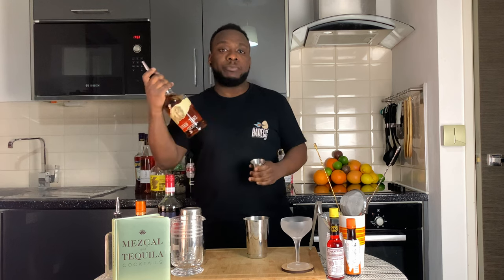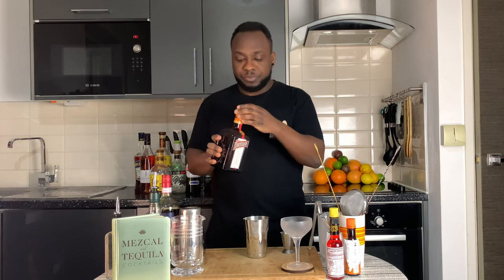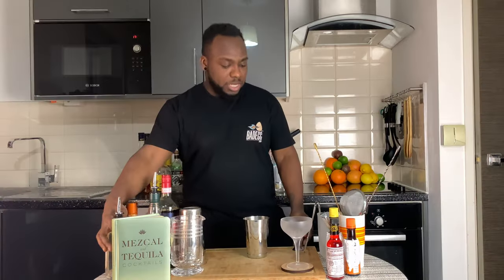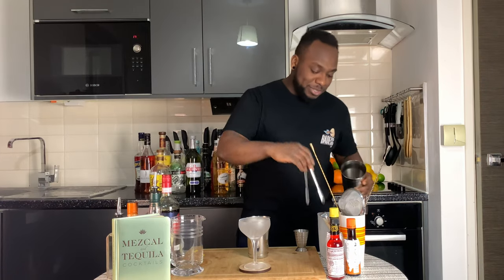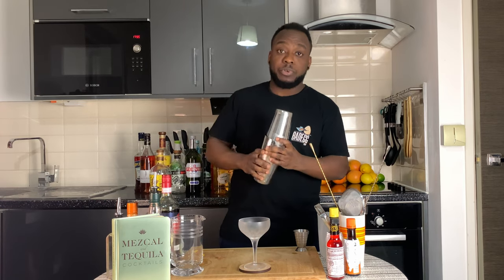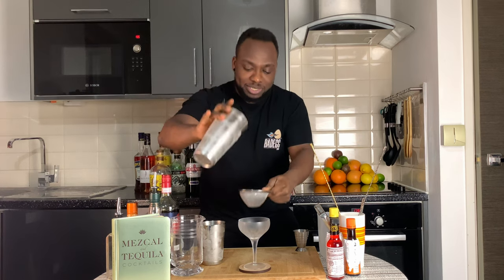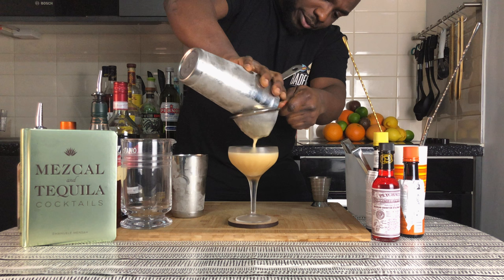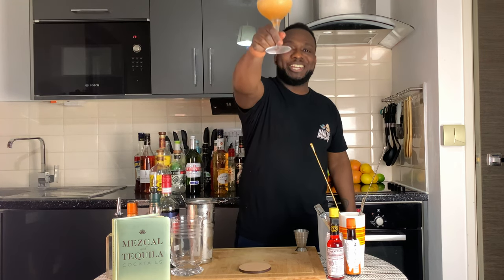How to make THE MAN O' WAR COCKTAIL with LELE | COCKTAIL with BOURBON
How to make THE MAN O' WAR with LELE | COCKTAIL with BOURBON

INGREDIENTS:
45ml Bourbon
15ml Sweet Vermouth
15ml Cointreau
15ml Lemon Juice
2.5ml Sugar Syrup

Garnish:
1 Lemon Coin